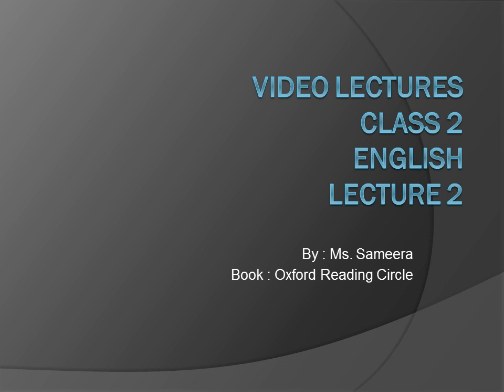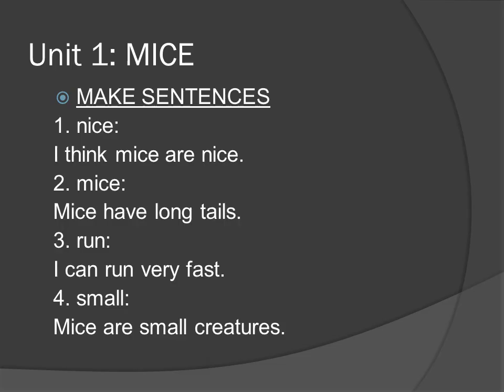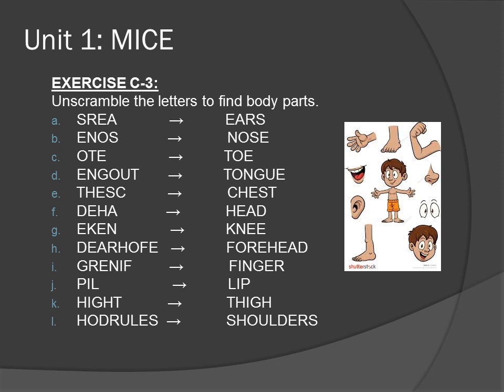Oxford reading circle 2 | unit 1 Mice | lecture no. 2 | ORC 2 unit 1